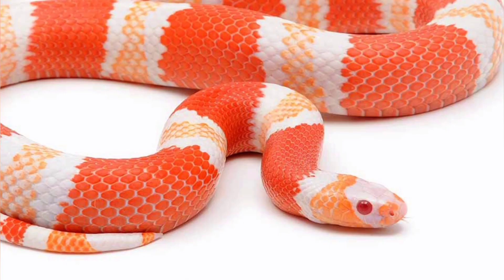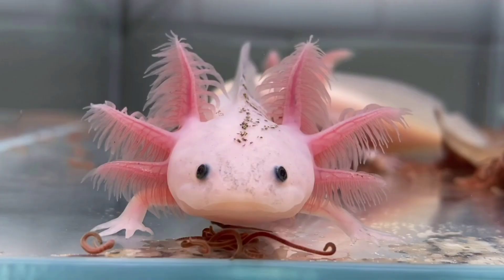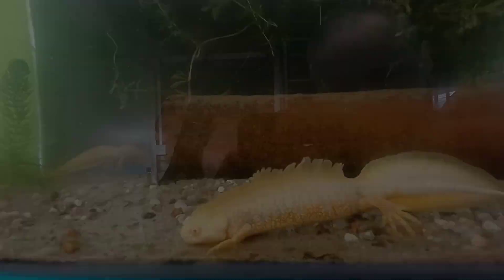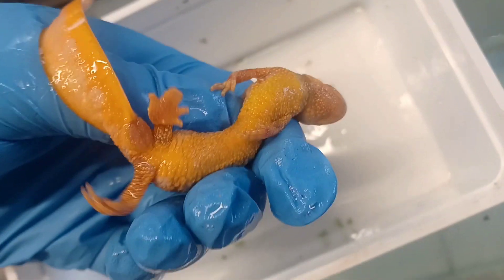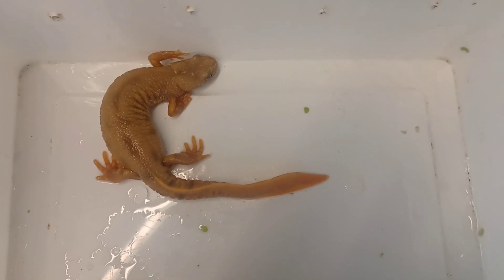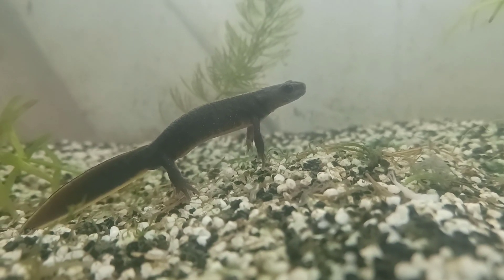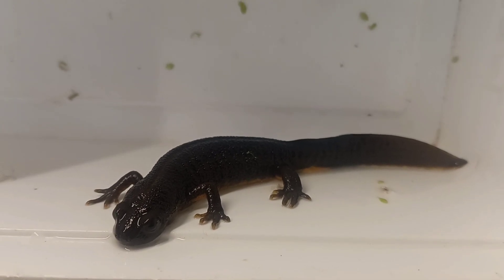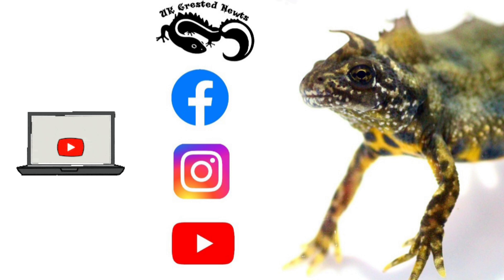Colour Morphs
We take a look at the growing popularity of colour morphs in the amphibian and reptile keeping hobby, and explore the known colour morphs in the Triturus genus.